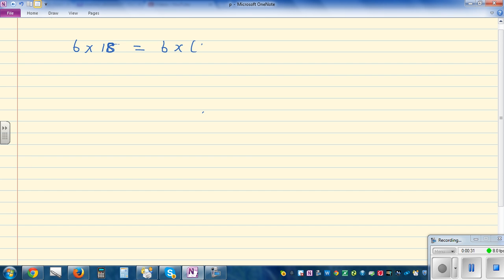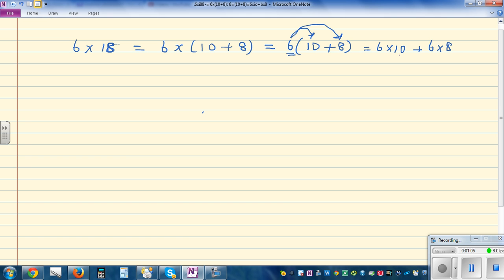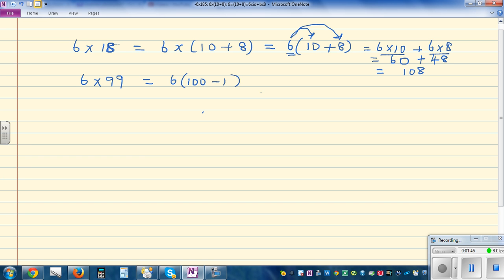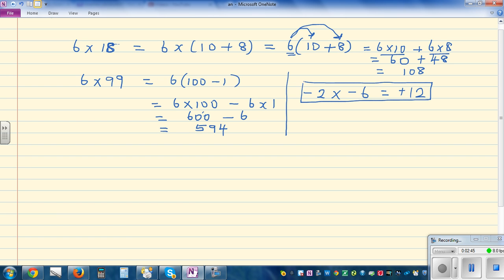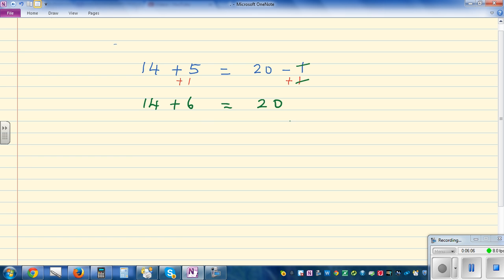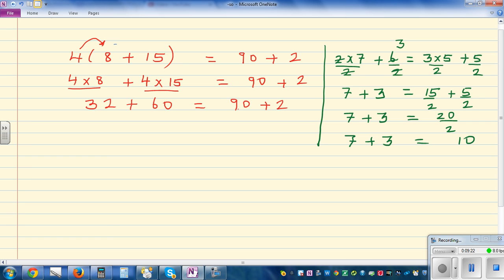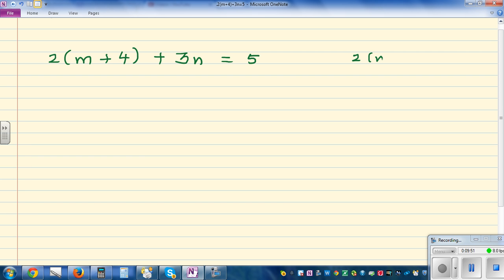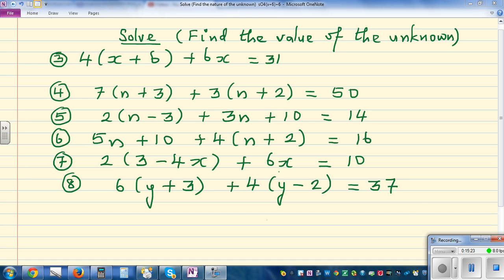Solving linear equation using distributive property